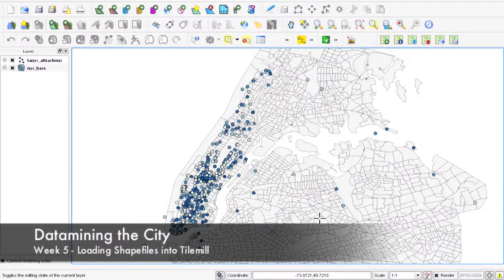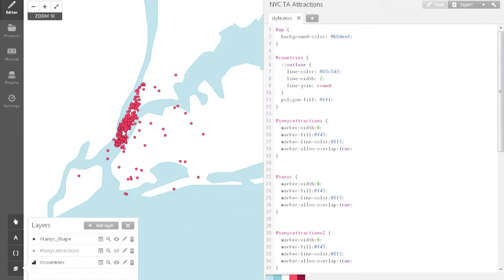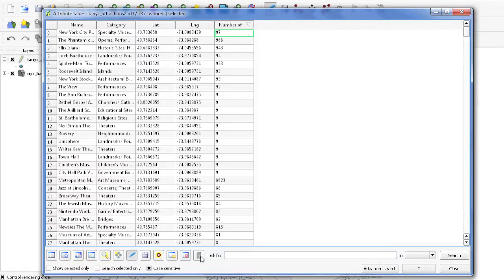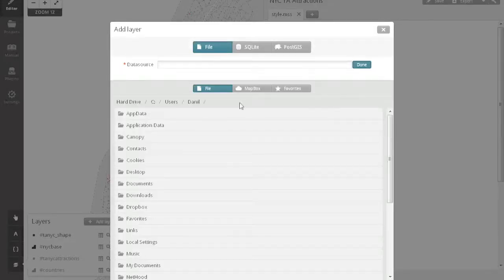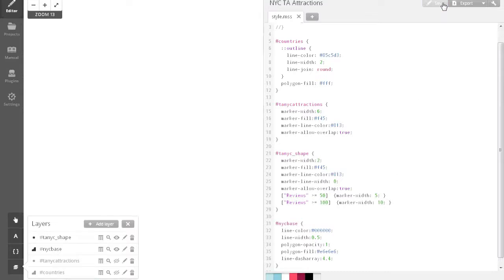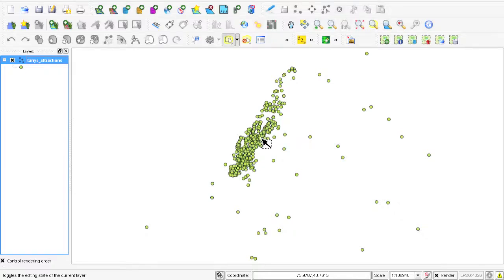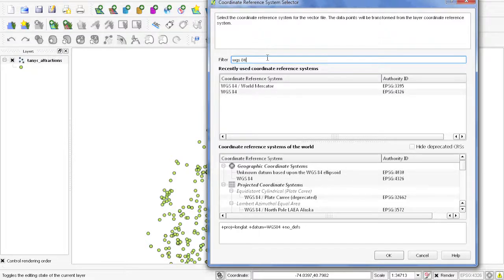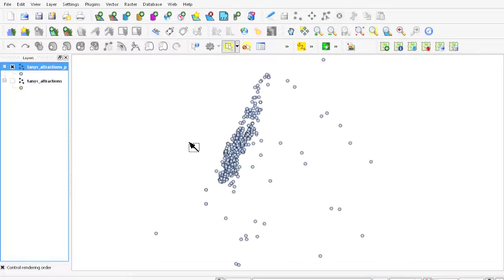Datamining the City_Week 5_Part 5_Loading Data into Tilemill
This segment covers loading the generated shapefile data into Tilemill.